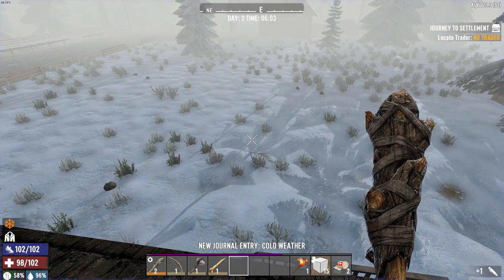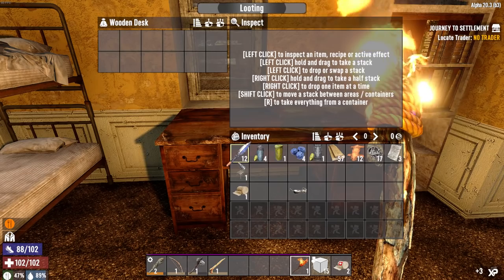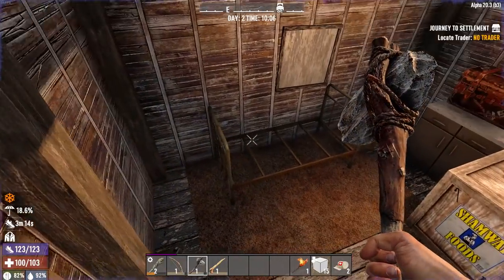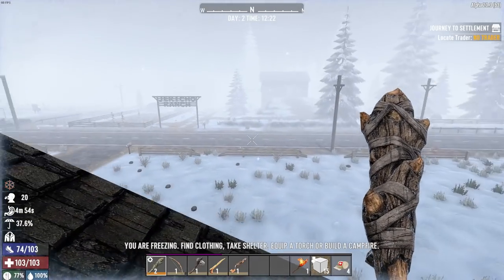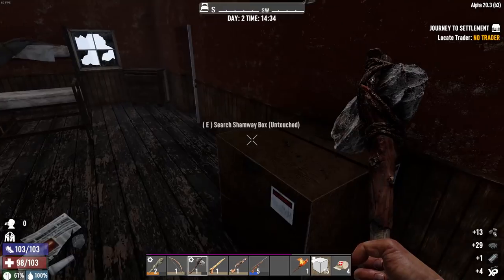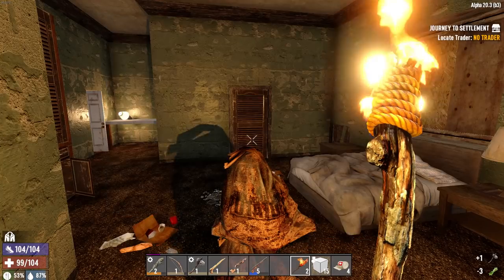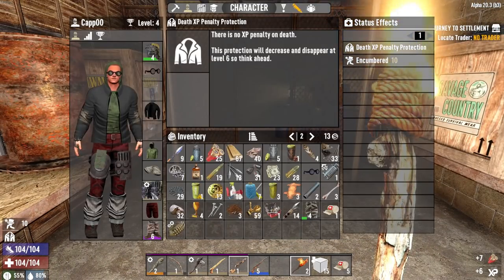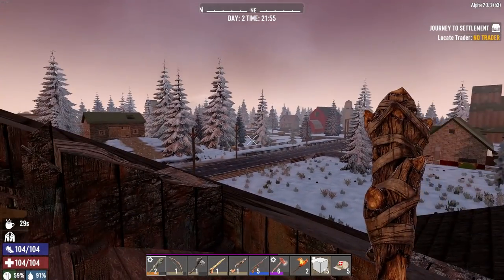7 Days To Die - Winter Warrior EP2 - Danger Dropping In! (Alpha 20)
7 Days To Die Lets Play series in a Winter World - EP2 - In search of a cooking pot and dangerous guests keep dropping in!

A brand new challenge. The entire map is a Winter biome. So not only do we have to worry about freezing to death, but we also have to worry about lumberjacks, bears, dire wolves and mountain lions. Huge sprawling cities scattered in a Frozen Wasteland, should make for a terrific challenge.

About
7 Days to Die is an open-world game that is a unique combination of first person shooter, survival horror, tower defense, and role-playing games. Play the definitive zombie survival sandbox RPG that came first. Navezgane awaits!